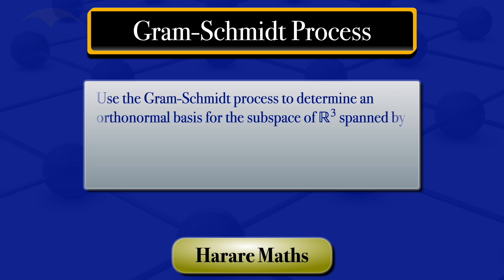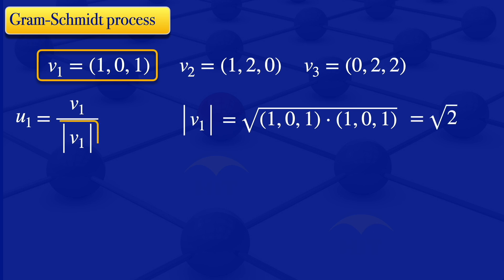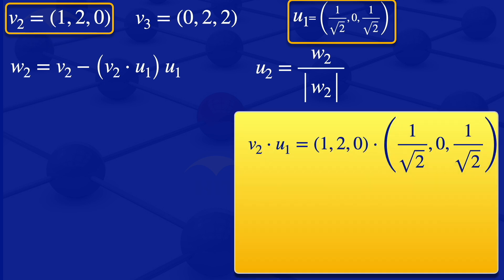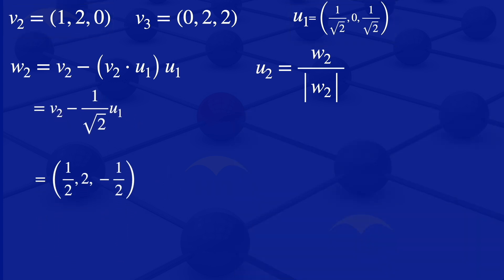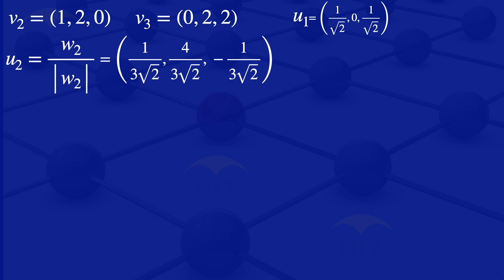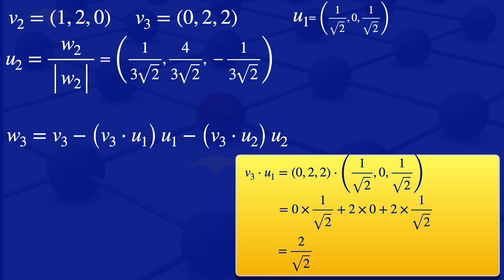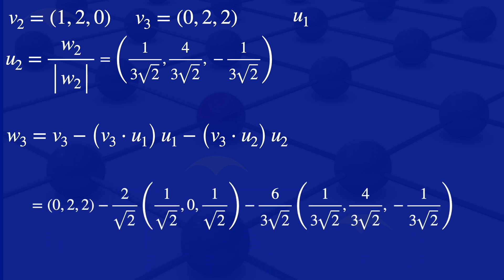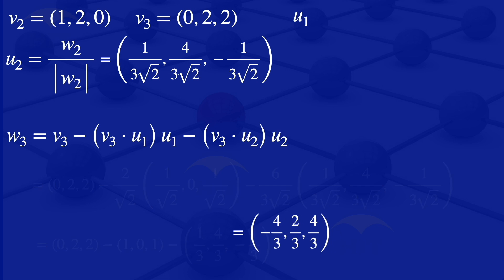Gram-Schmidt Process | Ex 2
Gram-Schmidt Process